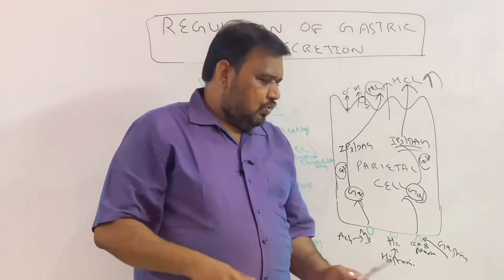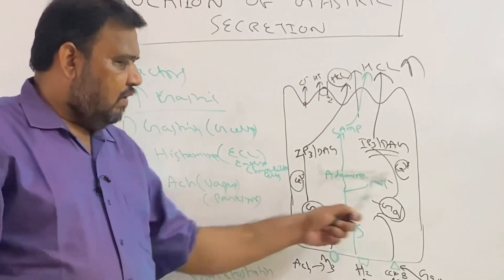Regulation of Gastric Secretion.Phases of Gastric Secretion and how they are regulated